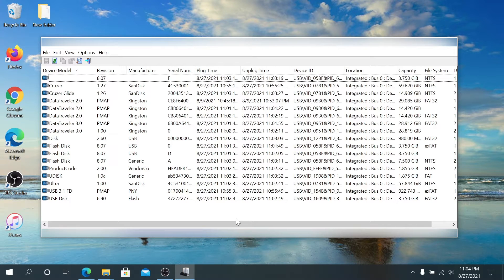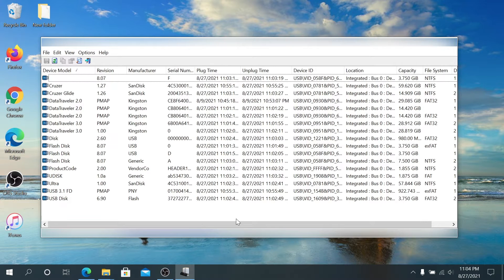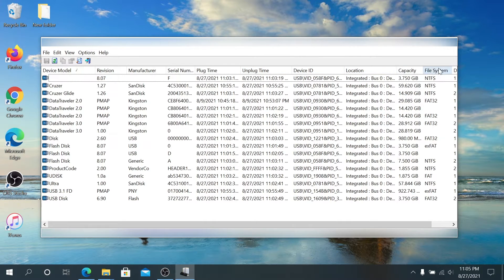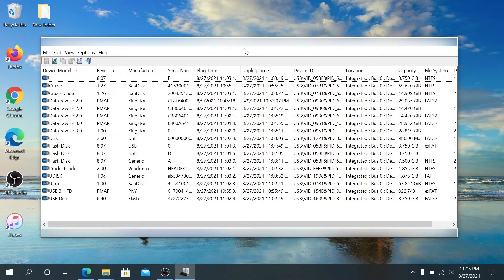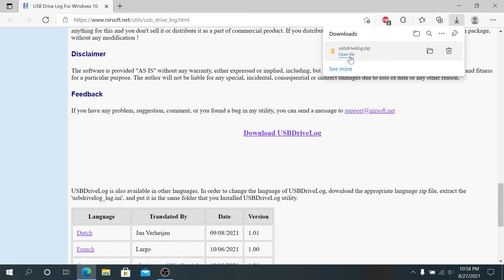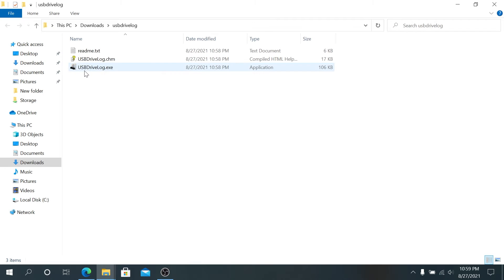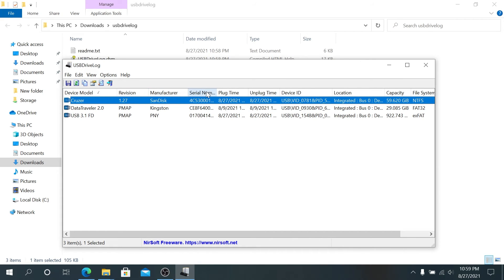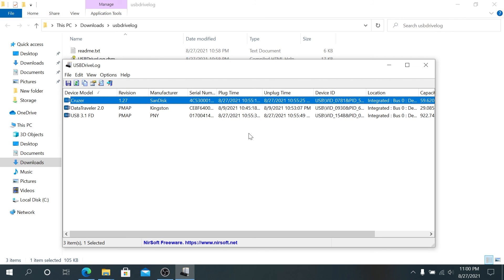How to View USB Drive Logs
In this video I will show you how to view USB Drives logs, every USB Drive that was plunged in into your computer and how long it was in your computer.